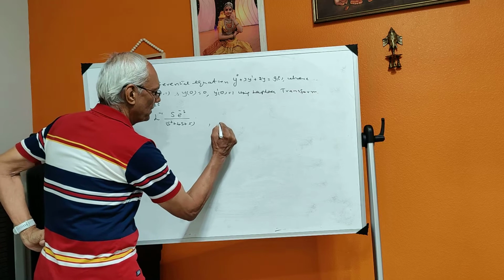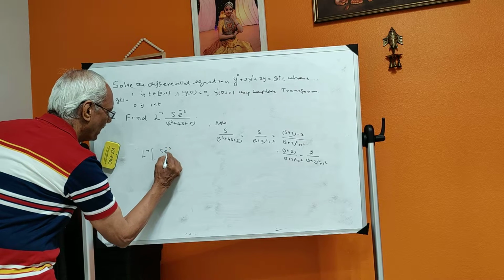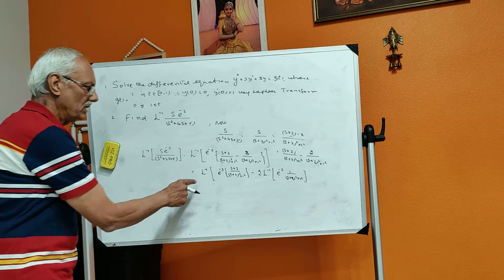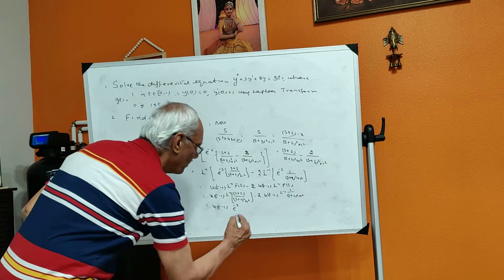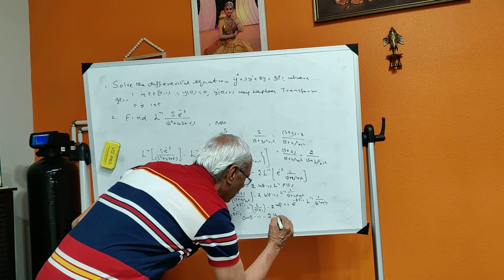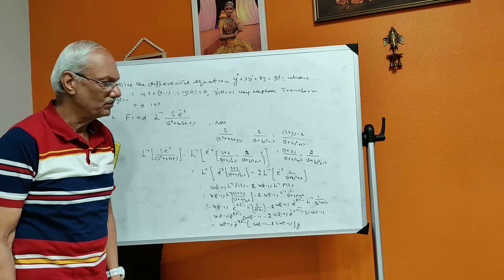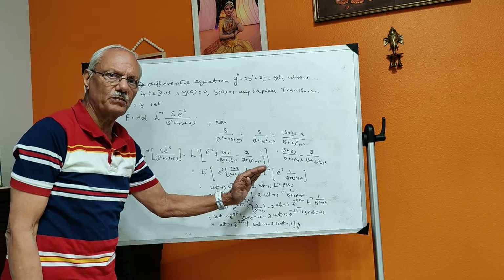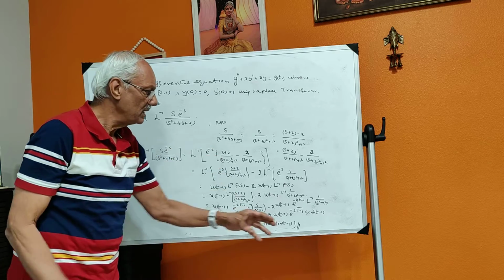laplace transform-4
step function